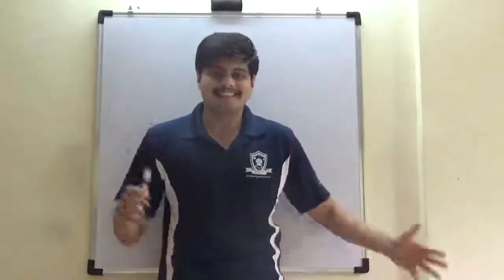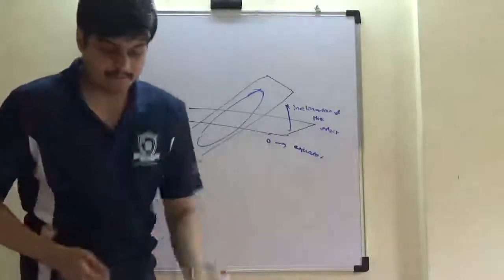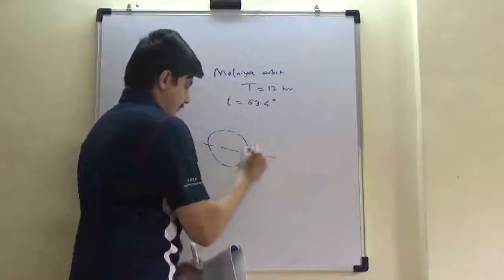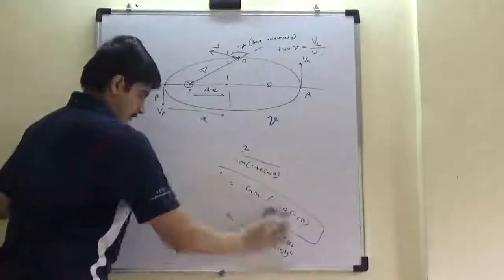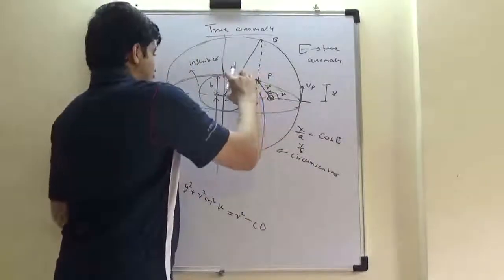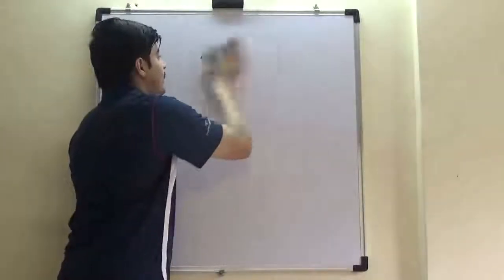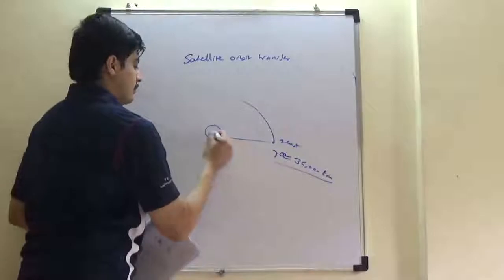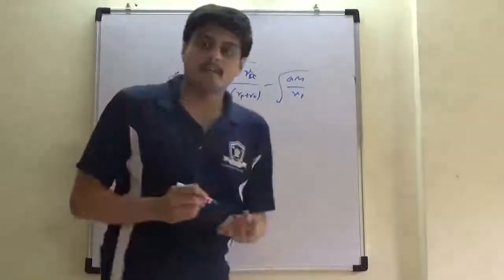GATE Aerospace (Space Mechanics) Sample Video by Career Avenues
GATE Aerospace (Space Mechanics) Sample Video by Career Avenues GATE Coaching. Best coaching for GATE Aerospace